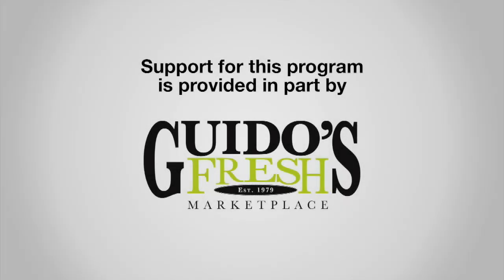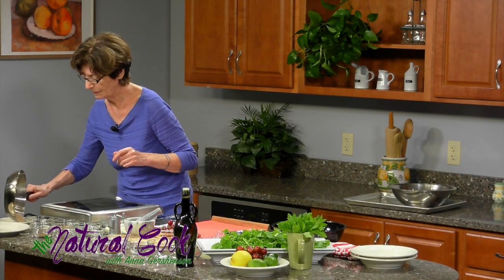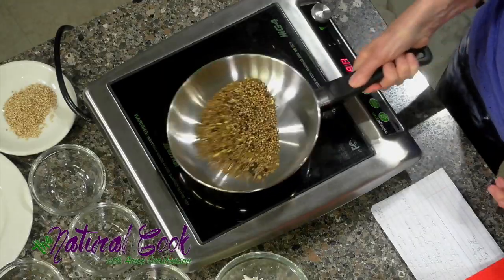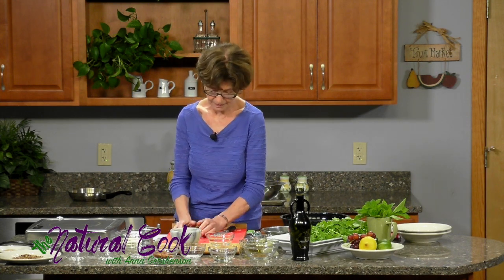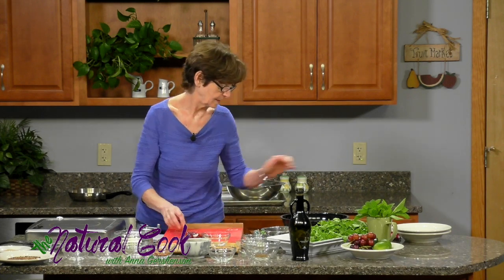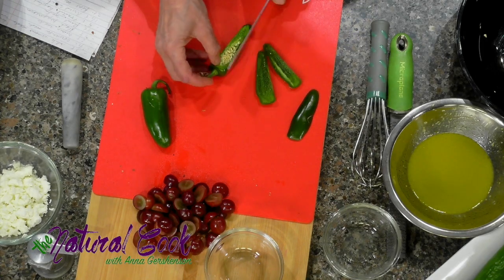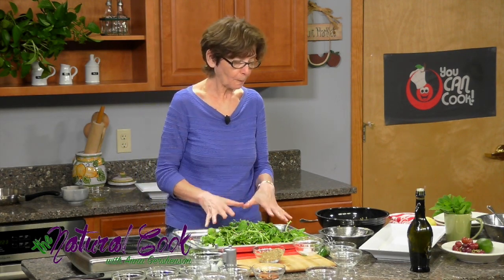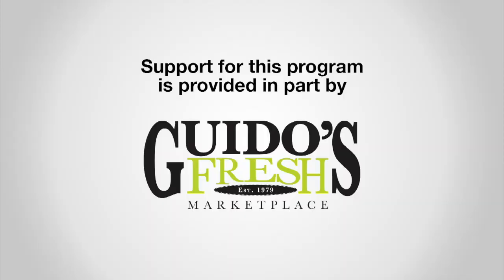Fast and Easy Delectable Summer Salads